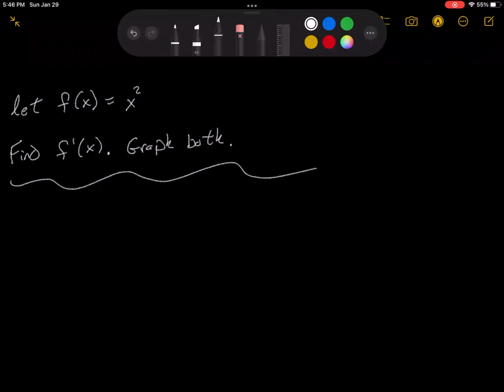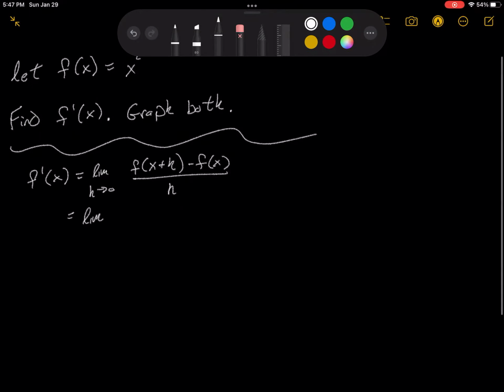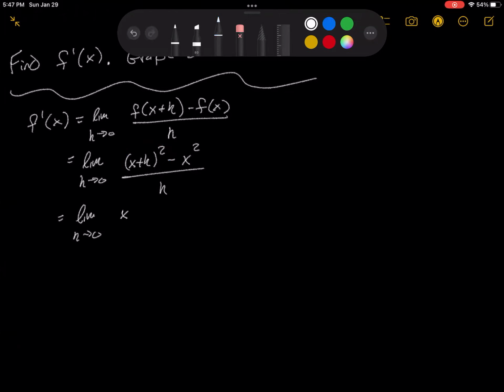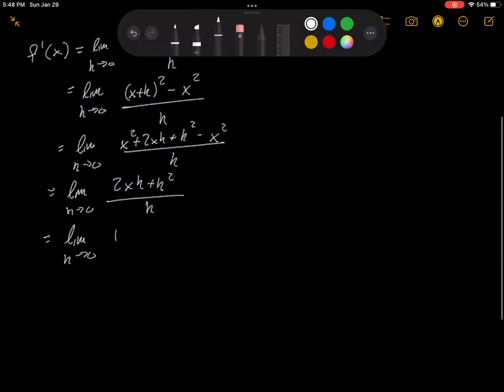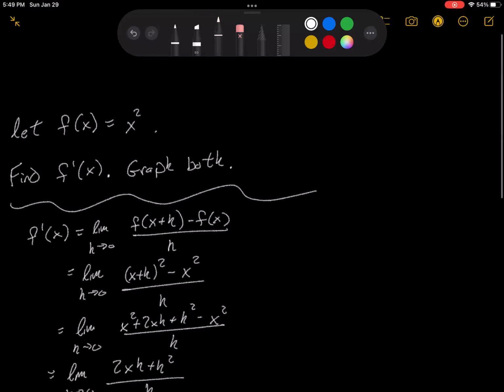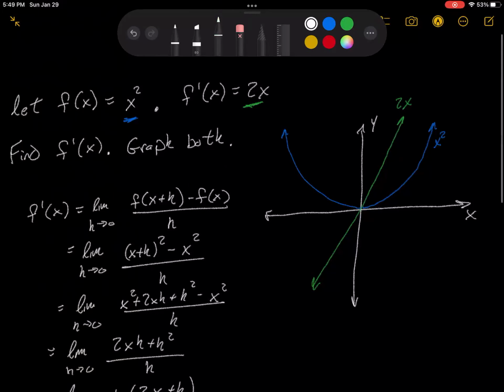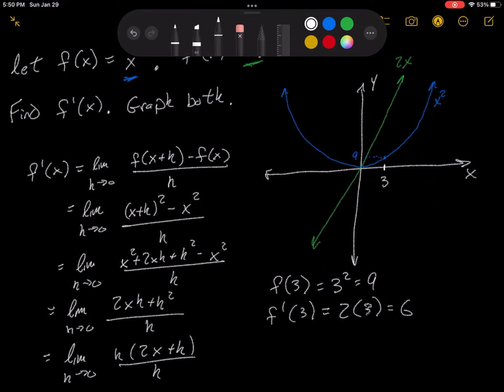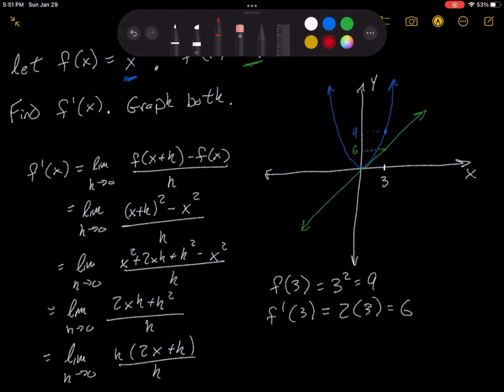The Derivative Function